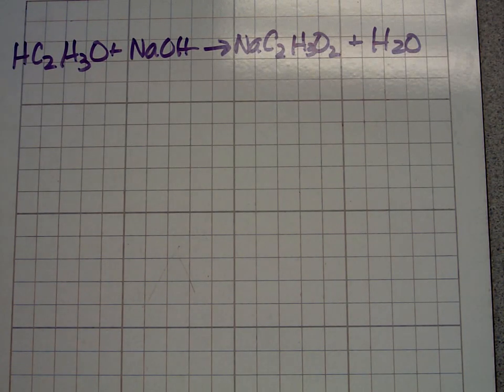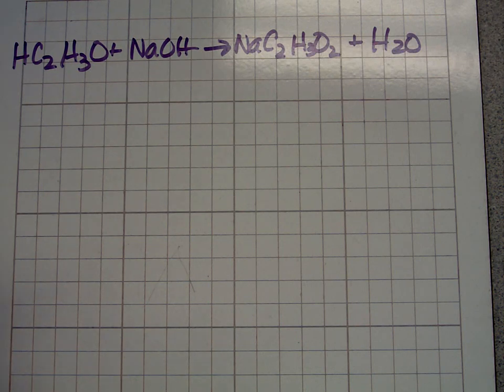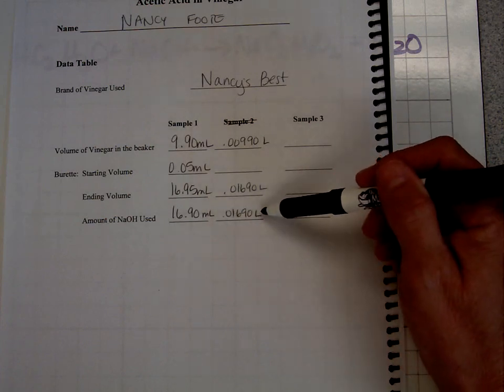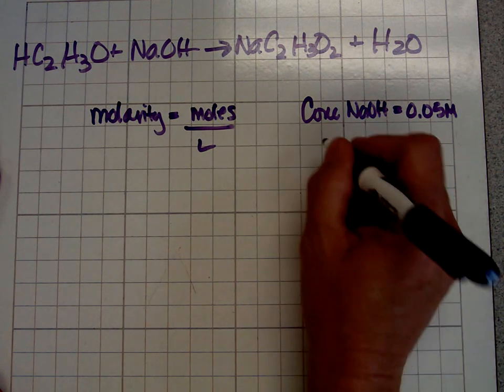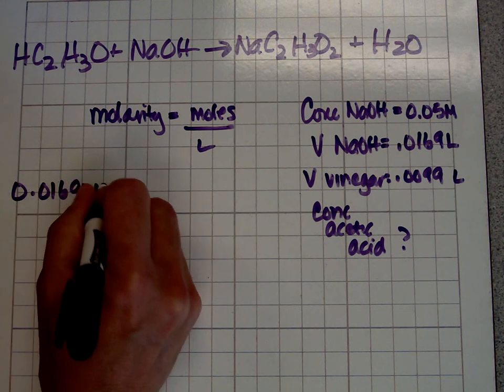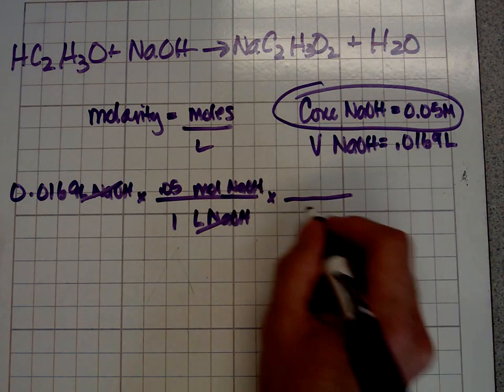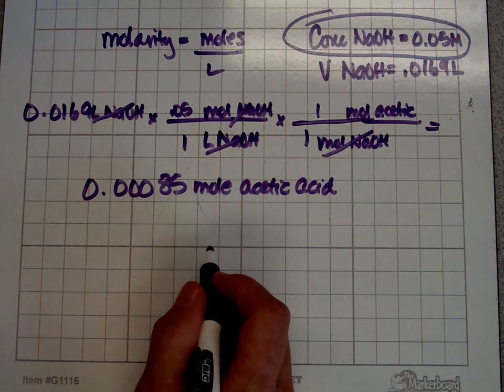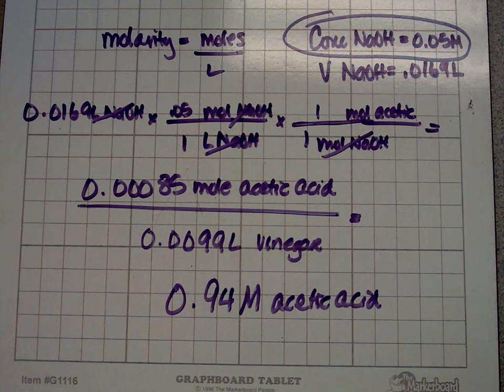Acetic acid neutralization with NaOH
This video shows how to use volumes and molarity to determine the concentration of acetic acid in vinegar.